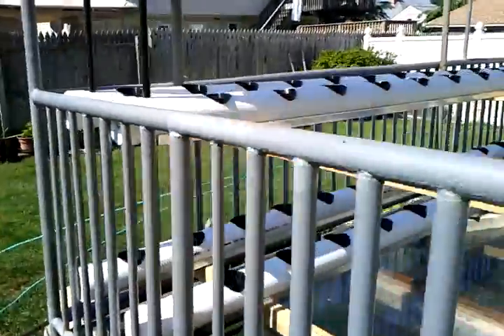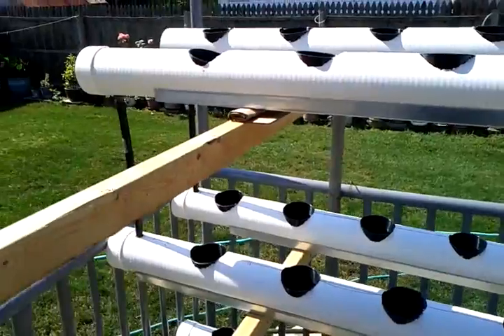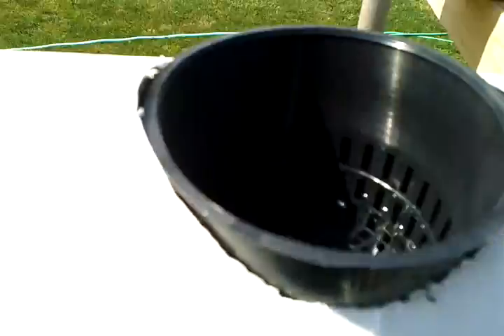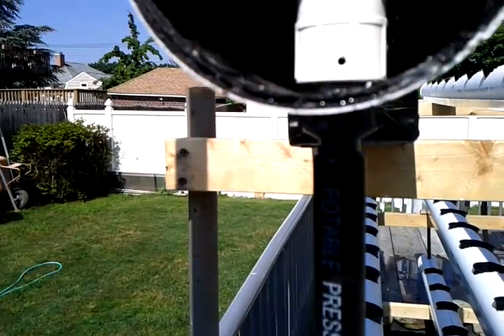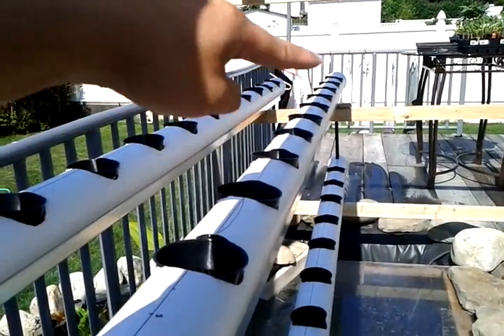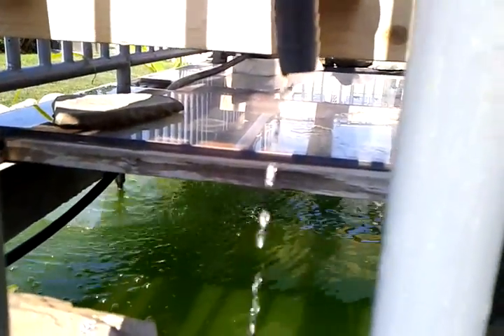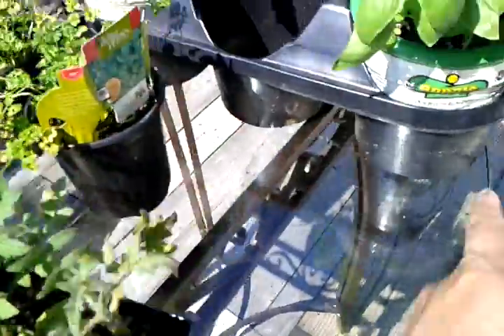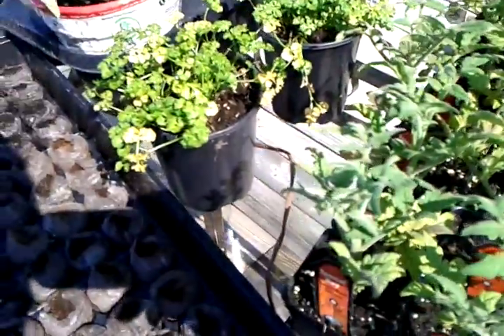Hydroponic System Update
Construction of hydroponic system based on the Follow and Ebb system.

The hydroponics at the peak its growth season in 2012